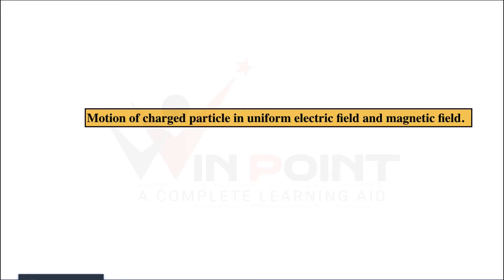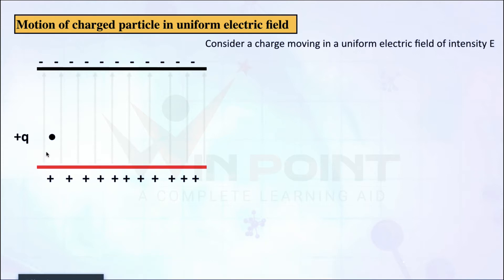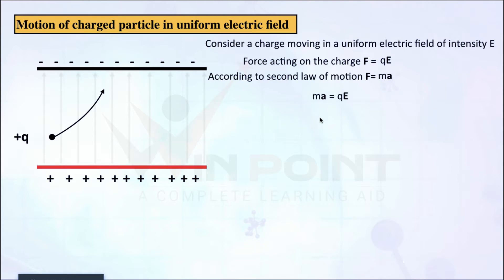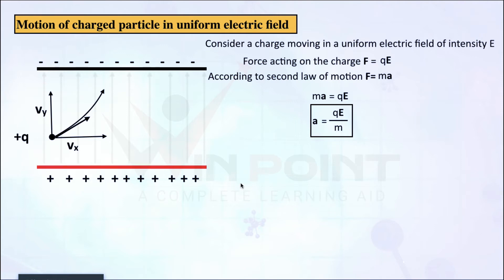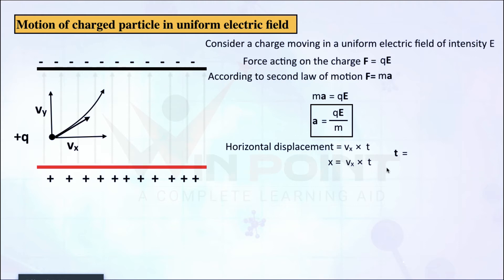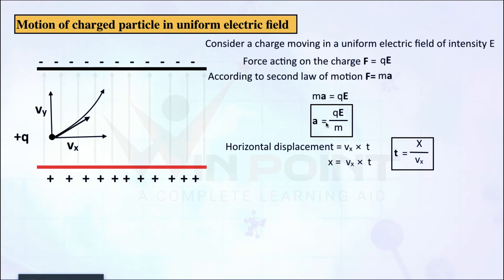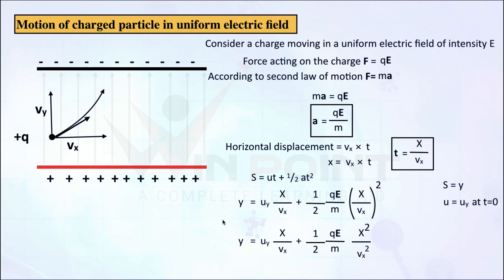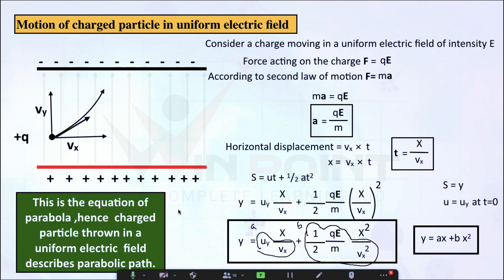motion of charge in uniform electric field class 12 CBSE Physics